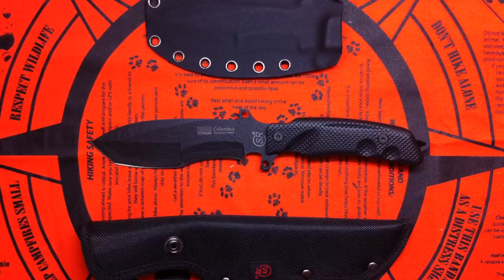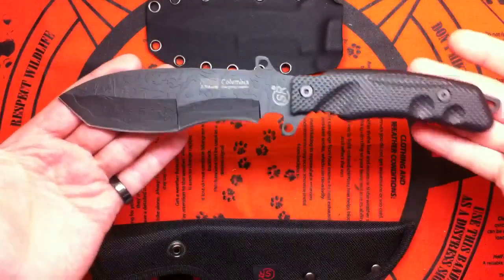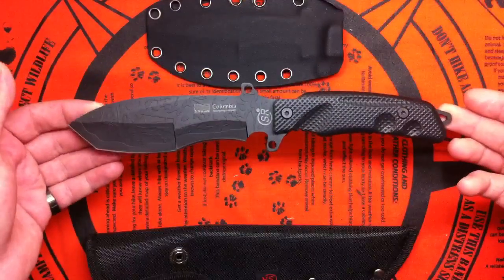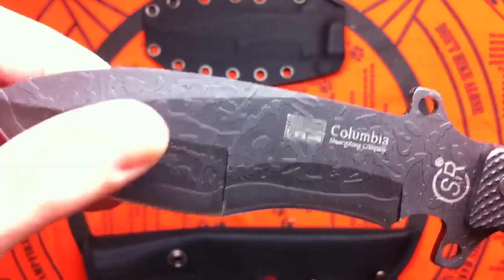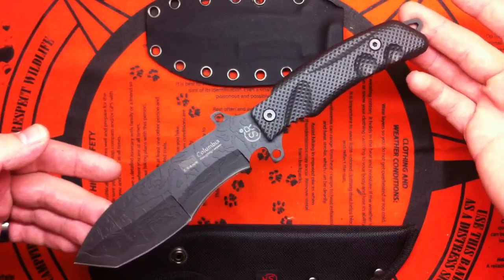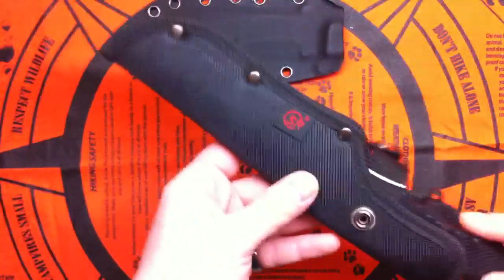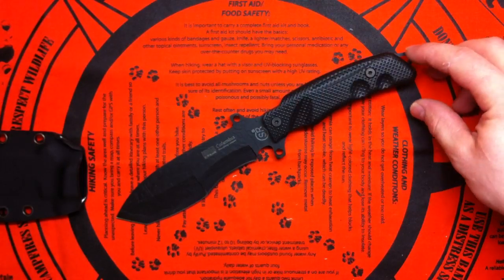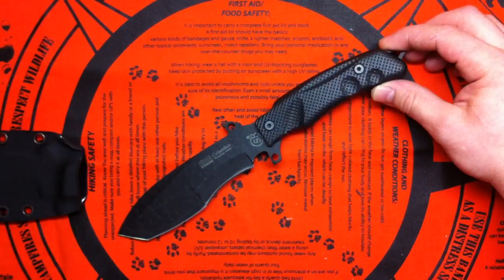Very cool fake chinese knife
Heres a very cool looking blade from hong kong. For 20 bucks shipped this blade is a awesome purchase for your knife collection.